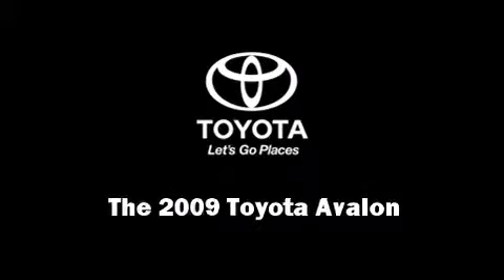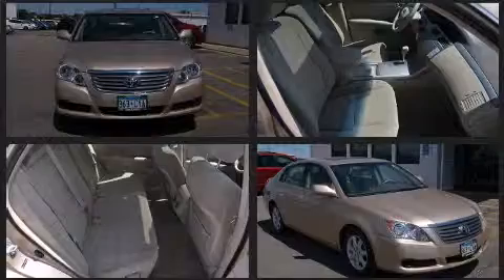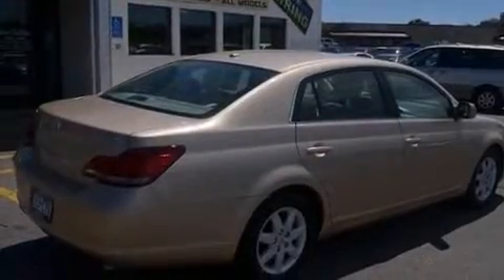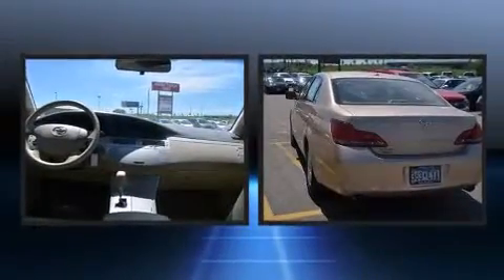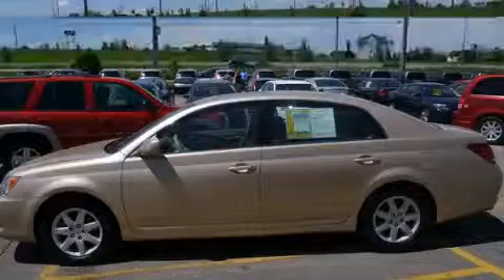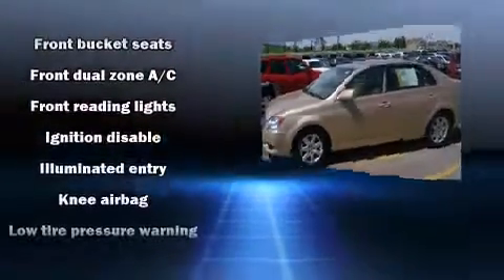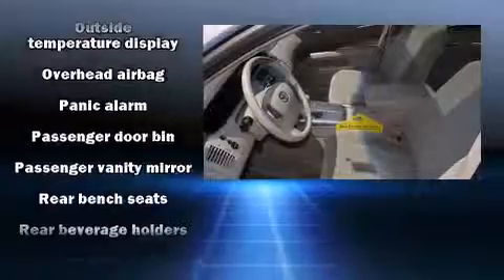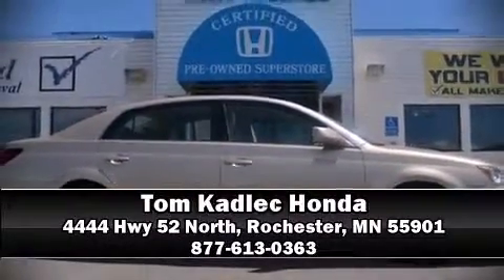2009 Toyota Avalon in Rochester, MN 55901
Outstanding design defines the 2009 Toyota Avalon. This 4 door, 5 passenger sedan still has fewer than 60,000 miles! It features an automatic transmission, front-wheel drive, and a 3.5 liter 6 cylinder engine. Toyota infused the interior with top shelf amenities, such as: front and rear reading lights, variably intermittent wipers, a trip computer, front bucket seats, automatic temperature control, remote keyless entry, and cruise control. You and your passengers will enjoy the stereo system, which includes a CD player with MP3 capability, steering wheel mounted audio controls, and 9 speakers, providing excellent sound throughout the cabin. Toyota ensures the safety and security of its passengers with equipment such as: dual front impact airbags, front SIDE impact airbags, traction control, brake assist, anti-whiplash front head restraints, ignition disabling, and 4 wheel disc brakes with ABS. Electronic stability control ensures solid grip atop the road surface, no matter how challenging the driving conditions. A Carfax history report indicates just one previous owner. We offer competitive pricing, and the area's best shopping experience. Please don't hesitate to give us a call.